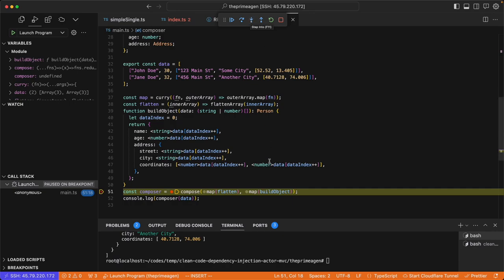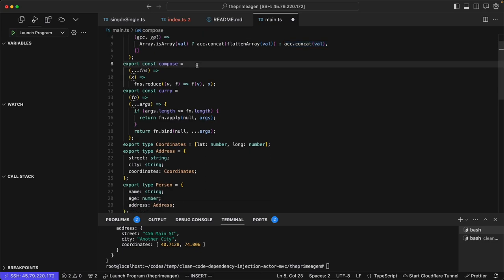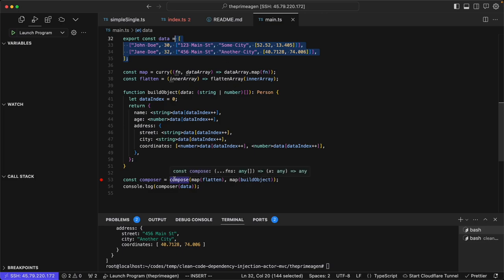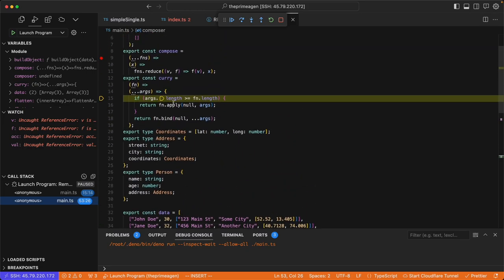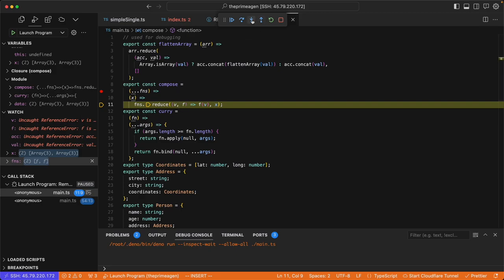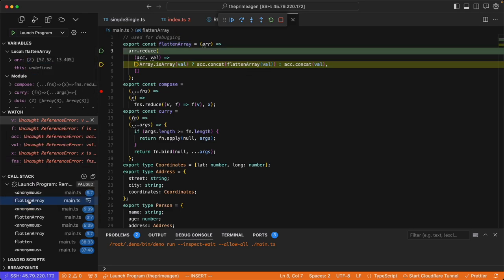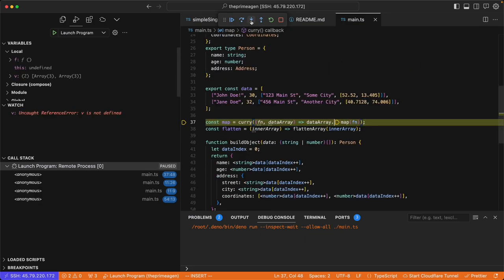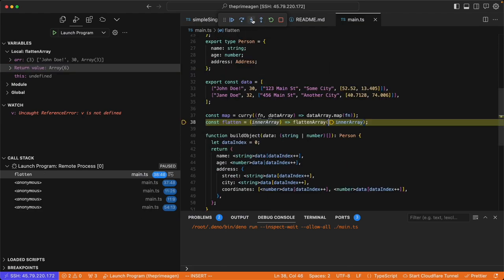curry partial application recursion theprimeagen